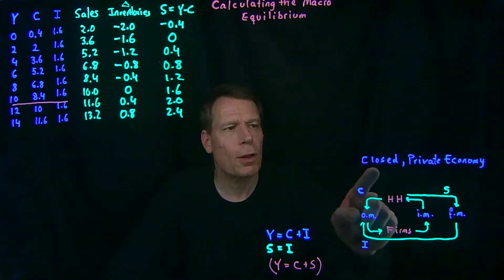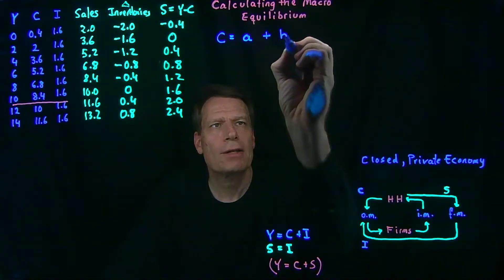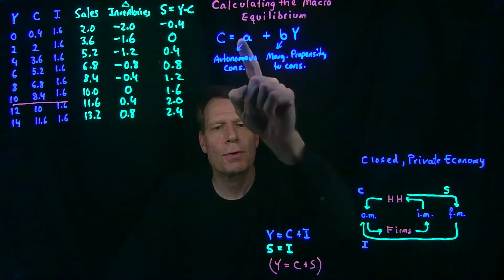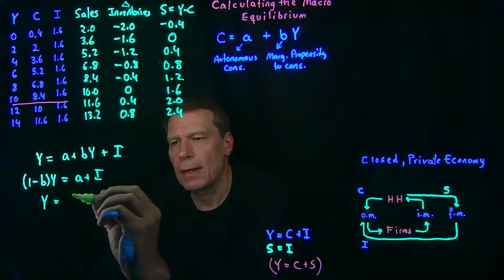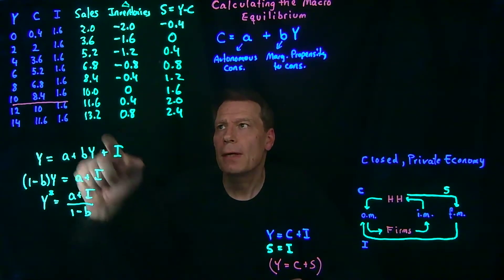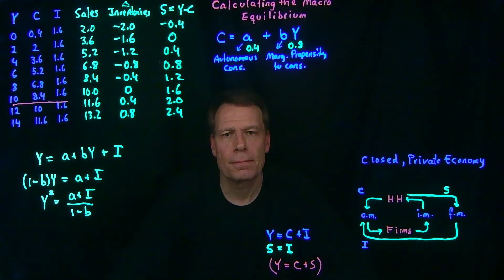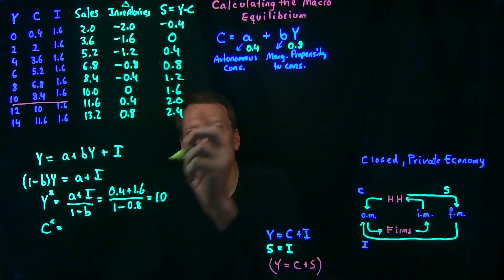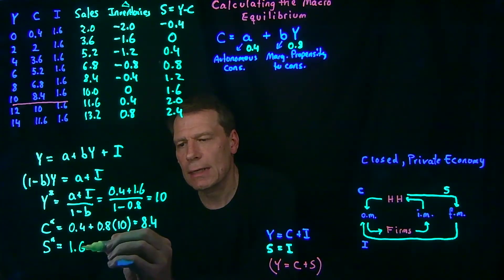23.2 Calculating the Macro Equilibrium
In this video, we continue with the closed, private economy from the previous video to illustrate how we can calculate the equilibrium by introducing a behavioral equation that defines how consumer behavior changes as income rises and then combines that equation with one of our equilibrium equations. As a result, we get an expression for equilibrium output, consumption and savings purely as a function of exogenous variables -- variables that are taken as given in the economy.